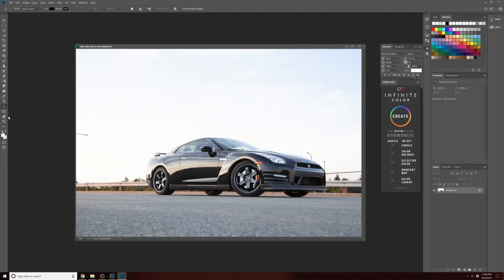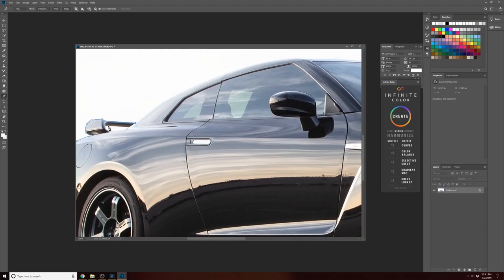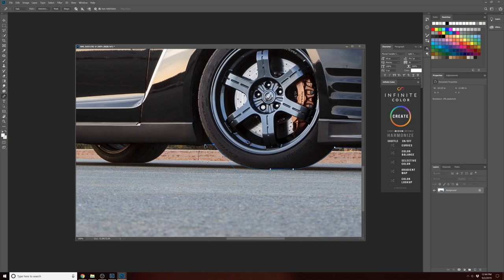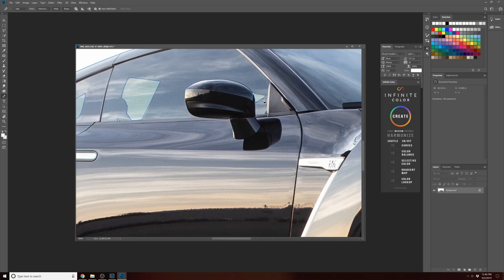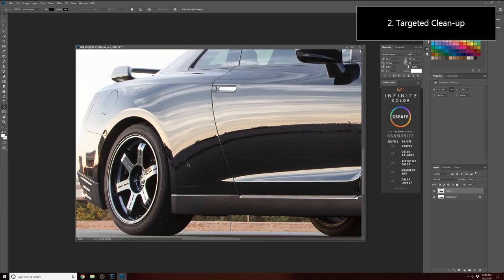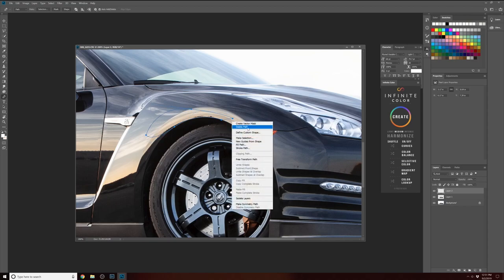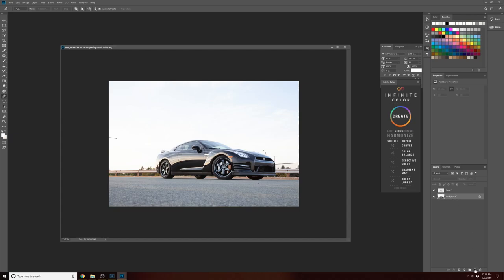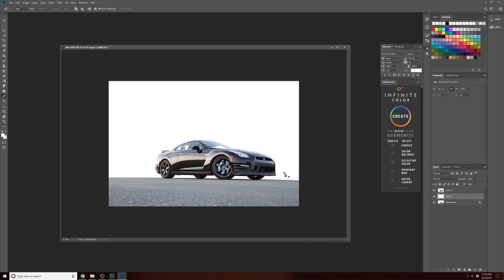The Pen Tool - 3 Things I Use it for in Car Photography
In this video, I show you three of my top uses of the Pen Tool in Photoshop. This is not a how-to for the pen tool; it is more of a list of tips on what you can do with it in your workflow. I have included useful links below for more in-depth info on the Pen Tool.